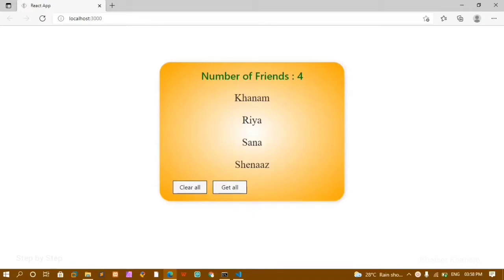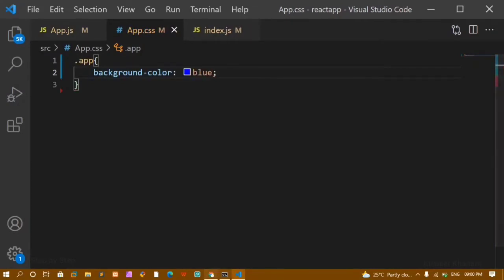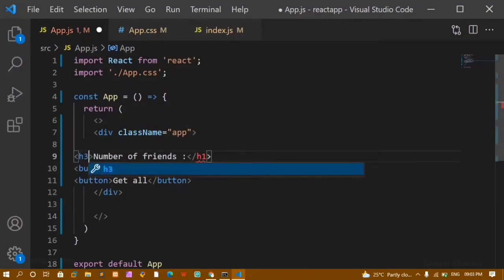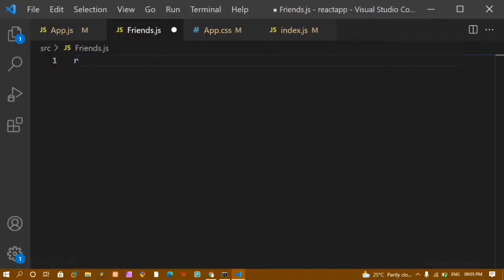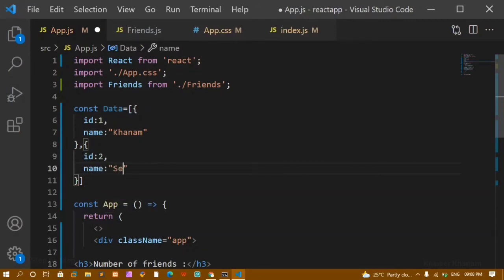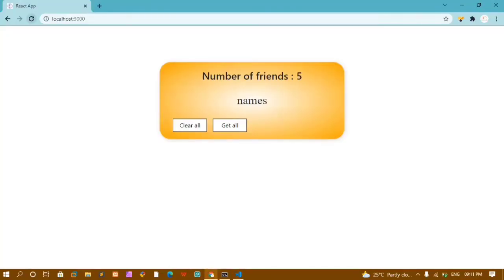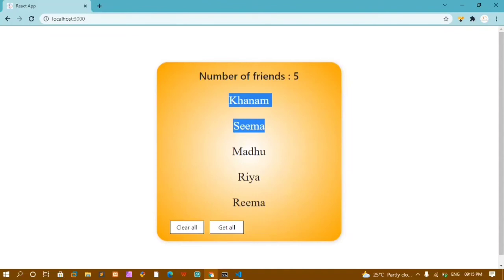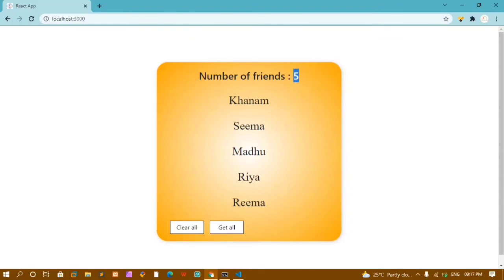#48. React project || Friend List in Reactjs